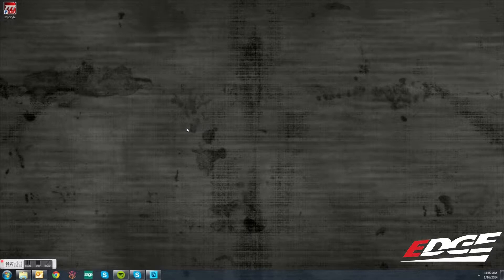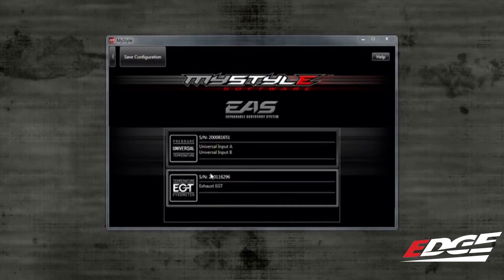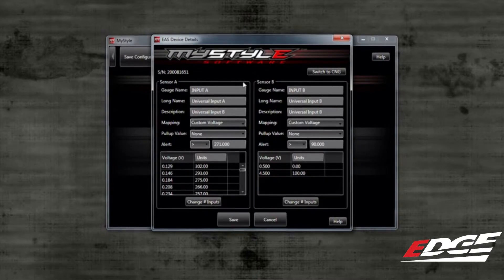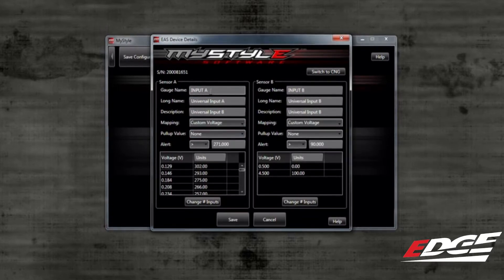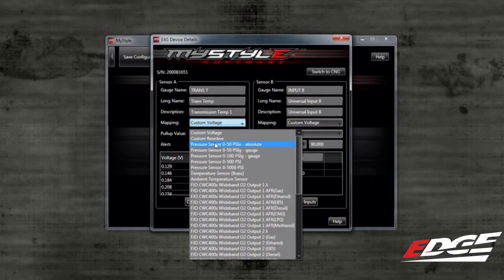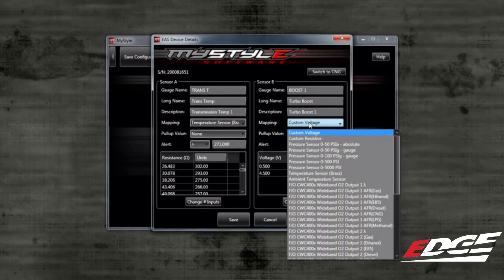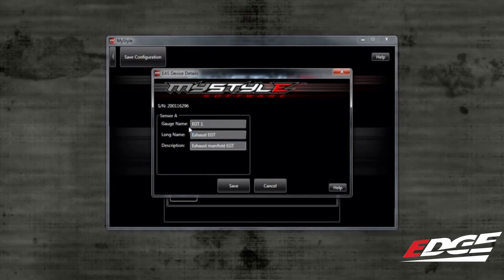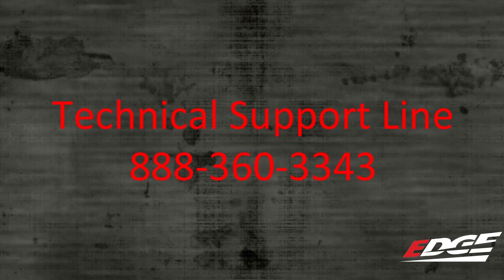EAS Customization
This video will show you how to customize your EAS sensor names in your CS or CTS product!